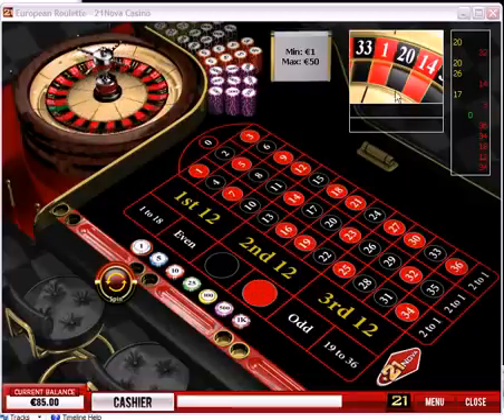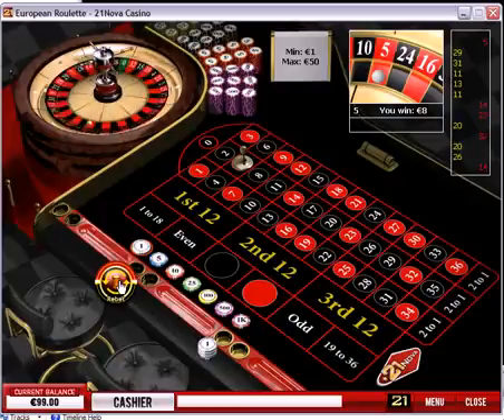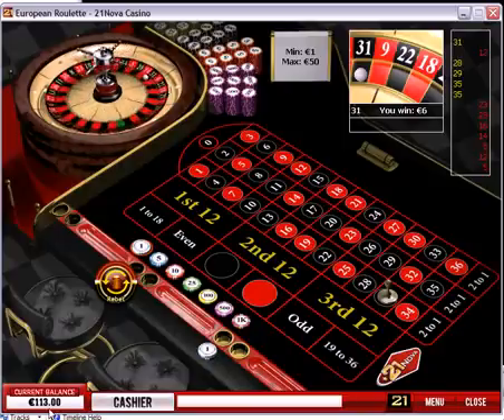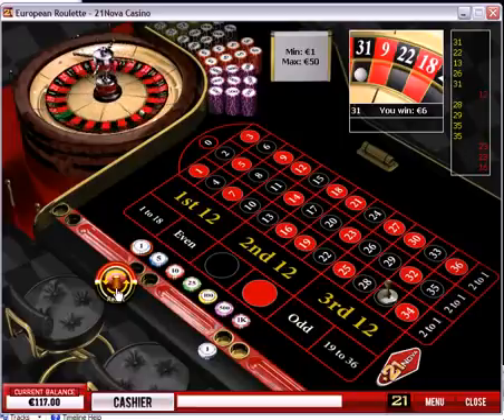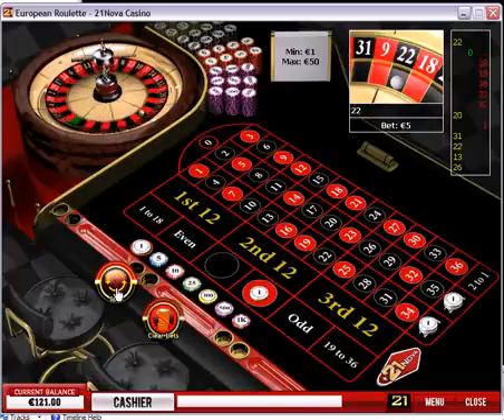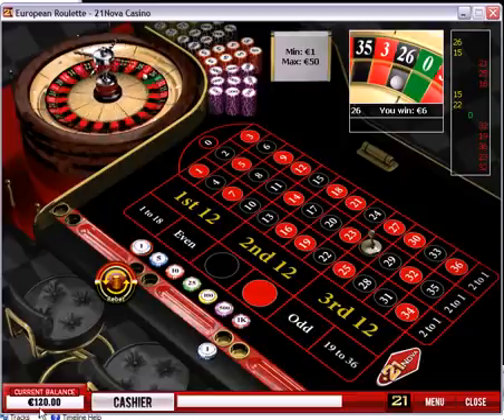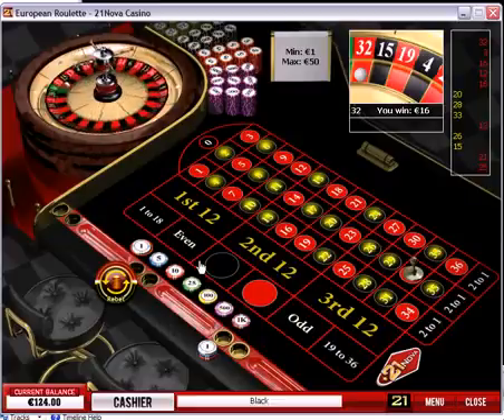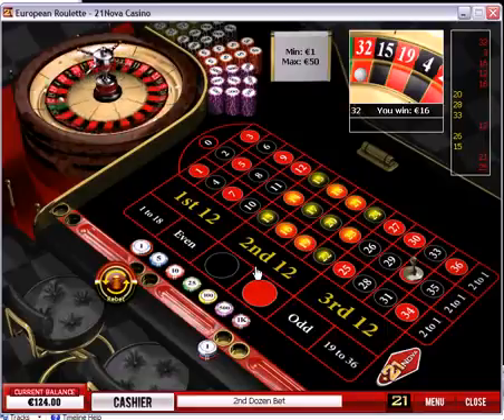バンク ローン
「金融仲介」「信用創造」「決済機能」の3つを総称して銀行の3大機能という。これらの機能は銀行の主要業務である「預金」「融資」「為替」および銀行の信用によって実現されている。3大機能において、「金融仲介」と「信用創造」は各銀行が常に単独で行える業務である。ただし「決済機能」は、複数銀行間の決済が手形交換所というラウンドテーブルで機能しており、かつてその処理が煩雑を極めたことから現代とみに合理化し、国際決済は寡占産業となった。なお、日本国内では資金決済法が施行され、登録制の資金移動業が電子マネーなどを媒体に決済事業を展開している。
資金の貸し手と借り手の仲介をすることを「金融仲介」といい、銀行は預け入れられた資金（預金）を貸し出すことでこれを行っている（→「間接金融」）。これは資産変換の上成り立つサービスである[1]。多くの債権者から短期・小口の資金を預かり、滞留資金を確保した上で、長期・大口の貸し出しをするのである。サービスの対価に考えられるのは、普通、低利子で預かって高利子で貸し付けるときの利ざやである。例外として、イスラム銀行は利率を事前に定めることなく、事業から利潤が得られてはじめて出資者にそれを還元する。
銀行から貸し出された資金はやがて再び銀行に預けられ、その預金は再度貸し出しに回される。これが繰り返されることで銀行全体の預金残高が漸増することを「信用創造」という。漸増分を派生的預金と呼ぶが[1]、これは流通する預金通貨の大部分を占める。現金に余裕をもって預金を払い戻すことができるように、実際の信用創造は支払準備率やBIS規制で制限される。
銀行の預金はまた、財・サービスの取引にかかわる支払いと受け取りにも利用される。A社がB社から100万円の商品を購入し、B社がA社から40万円のサービスを受けた場合、銀行の預金口座ではA社の口座からB社の口座へ差額60万円の移動が行われるだけである。この「決済機能」は、預金通貨の流動性・確実性・受領性の上に成り立っている[1]。この点、日本では民法511条「その後に」の解釈において無制限説（第三債務者は、差押債務者に対して、差押え時に反対債権を有していれば、対抗できるとする）を判例とする。この意味で決済機能は司法に保護されている。